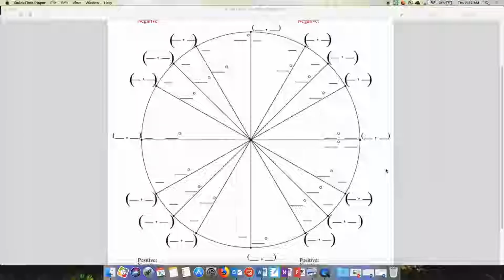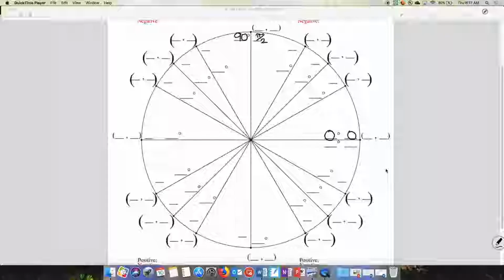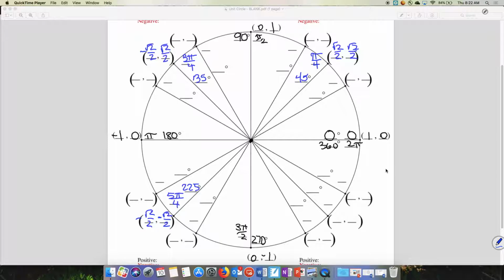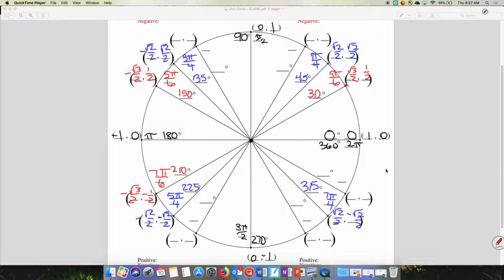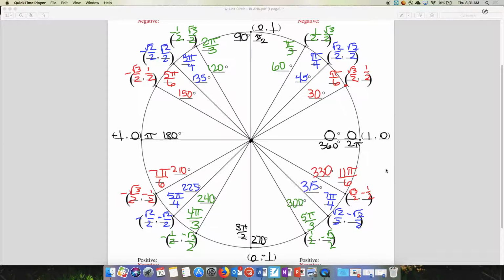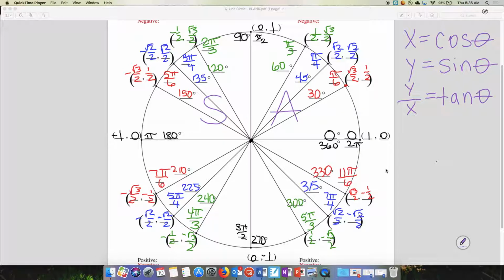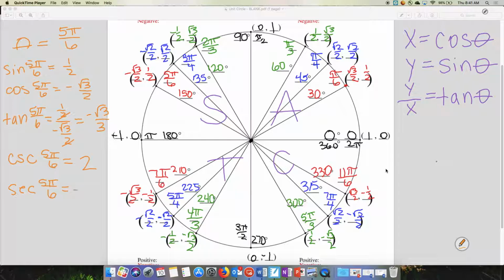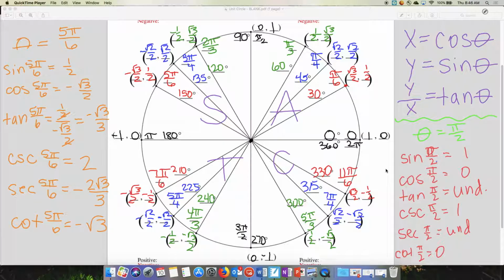4.2 (1/10/11) H. Pre-Calc